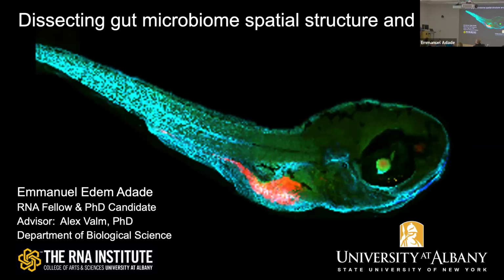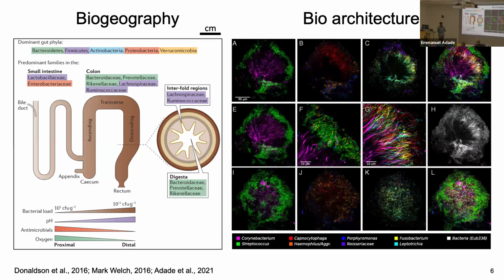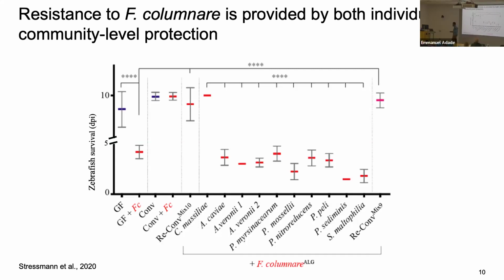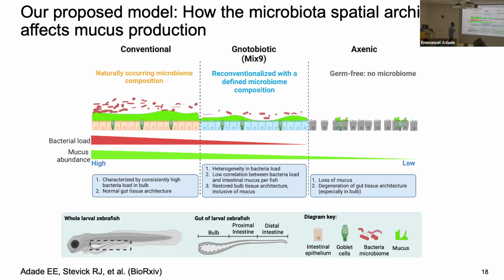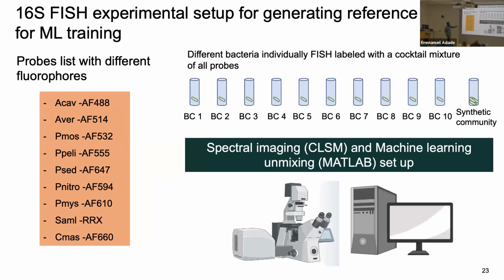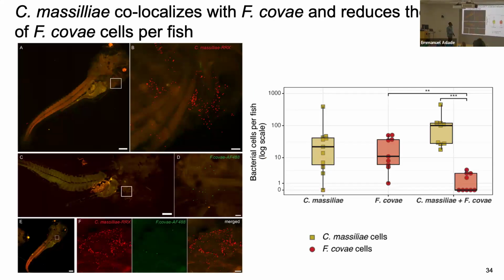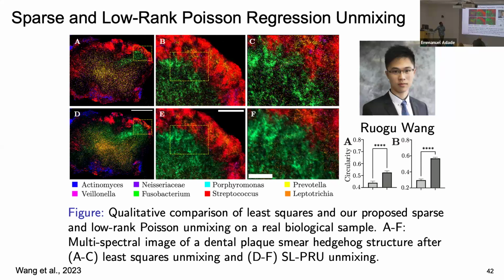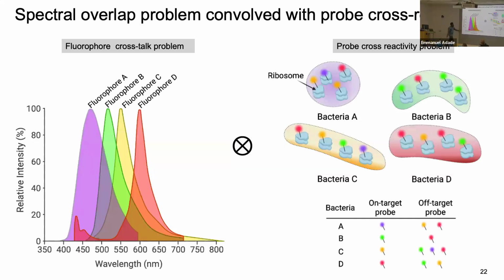Dissecting Host-Microbiome Spatial Structure and Function | Emmanuel Edem Adade, SUNY Albany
Emmanuel Edem Adade, a PhD Candidate at SUNY Albany, presented his groundbreaking work on visualizing bacterial synthetic communities in a zebrafish model system. Emmanuel's work included using machine learning to identify closely related bacterial strains in images, with high accuracy.

The One Health Microbiome Center at Penn State optimizes, accelerates, and disseminates long-lasting applications and knowledge on the microbiome with an integrative and transformative One Health approach spanning human health, agricultural advances, environmental outcomes, and bioinformatic innovation. The Center's Seminar Series solicits accomplished researchers and leaders to speak, including from right here in our backyard to research institutions worldwide. Please connect with the One Health Microbiome Center to nominate speakers, make donations to endow Center activities, and ask questions.